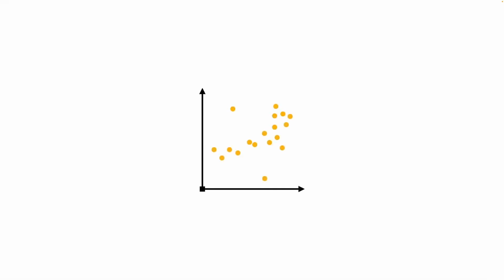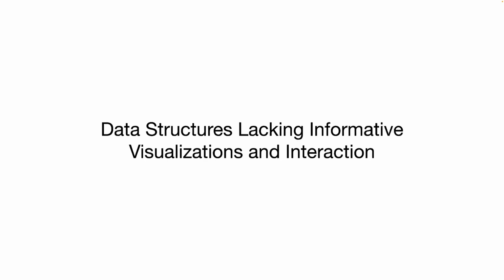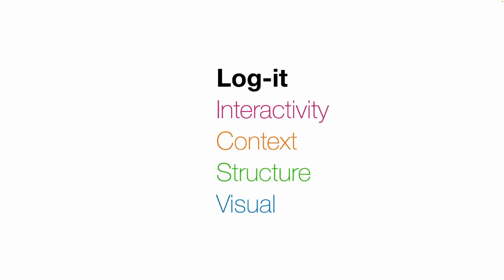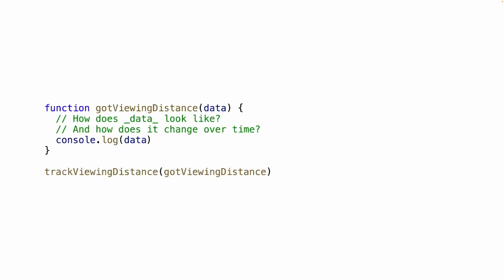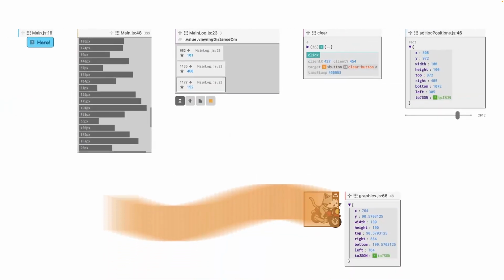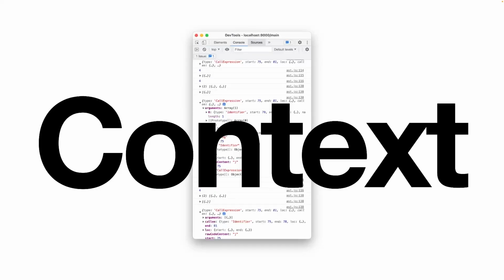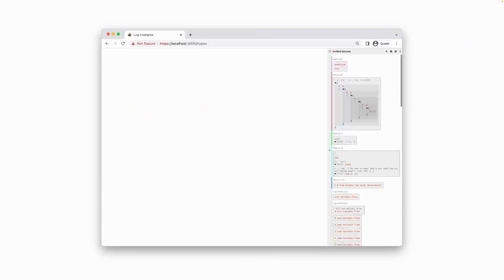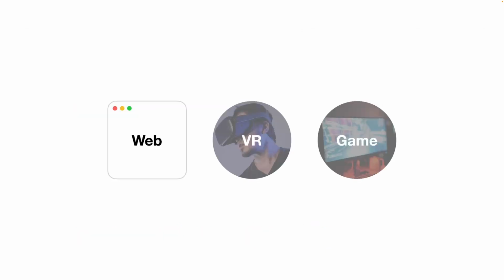Log-it: Supporting Programming with Interactive, Contextual, Structured, and Visual Logs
Peiling Jiang, Fuling Sun, Haijun Xia

Session: Programming

Logging is a widely used technique for inspecting and understanding programs. However, the presentation of logs still often takes its ancient form of a linear stream of text that resides in a terminal, console, or log file. Despite its simplicity, interpreting log output is often challenging due to the large number of textual logs that lack structure and context. We conducted content analysis and expert interviews to understand the practices and challenges inherent in logging. These activities demonstrated that the current representation of logs does not provide the rich structures programmers need to interpret them or the program's behavior. We present Log-it, a logging interface that enables programmers to interactively structure and visualize logs in situ. A user study with novices and experts showed that Log-it's syntax and interface have a minimal learning curve, and the interactive representations and organizations of logs help programmers easily locate, synthesize, and understand logs.